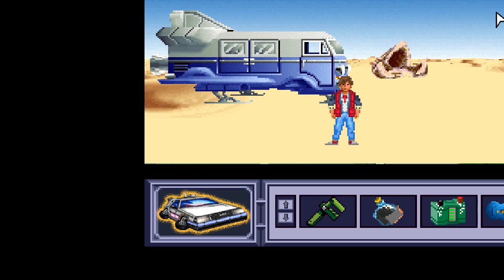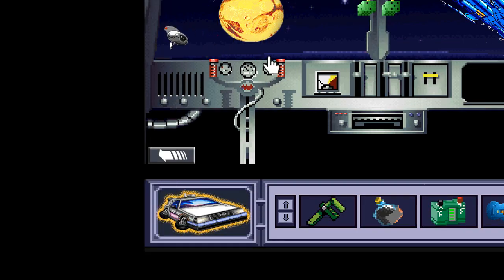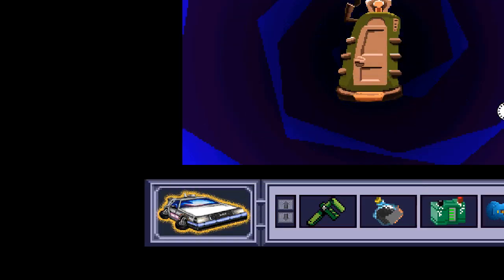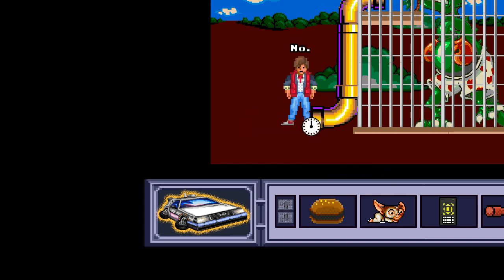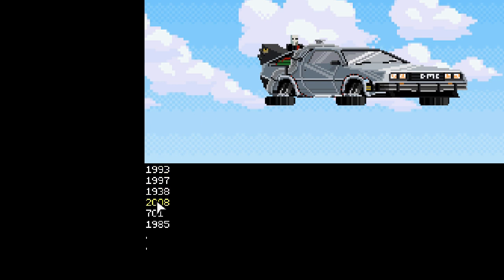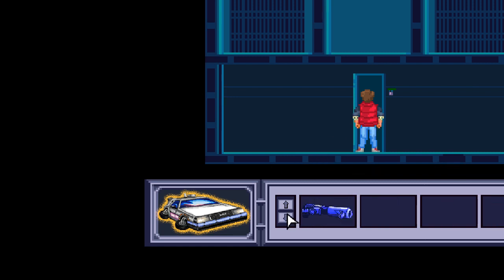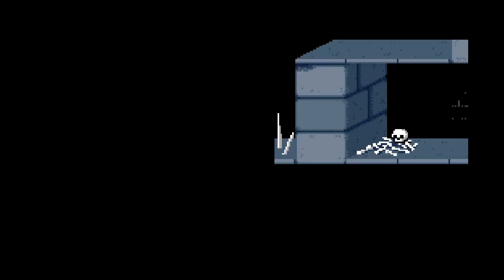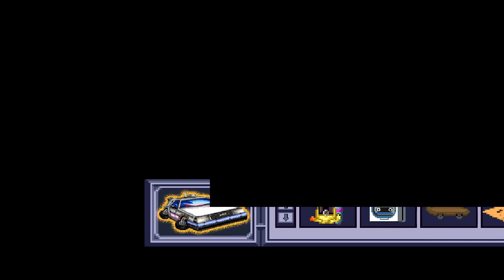CRYSTAL SHARDS!! - BACK TO THE FUTURE PART IV: THE MULTITASKING CRYSTAL (BLIND) #9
Welcome back to part 9 of my blind let's play series of Back to the Future Part IV: The Multitasking Crystal, the fan game created by Daniele Spadoni and sequel to Back to the Future Part III: Timeline of Monkey Island! The game starts off right after the ending of the previous instalment as we once again play as Marty McFly in his adventures with Doc Emmett Brown! This time, a tear in the fabric of time has caused monsters to storm into the world causing havoc and Doc and Marty have to try to fix things! Expect plenty more cameos from point and click adventure games, 80s TV shows and movies and much more!

In this episode, we leave Dune and head on to the space ship which was in orbit of the planet! When we get there, the only thing we can interact with is a Hatch but it's locked! We use the Screwdriver to open it up and find a suit of Futuristic Battle Armour and an Assault Rifle! We go back to 8,500,000 BC and use the Super-Laxative on the Hamburger and feed it to the Dinosaur to get our first Crystal Shard! We take that to the Altar at Stonehenge and attach it to the Altar! Then we go back to the Tardis and use it to travel to 2140 where we stumble across a Key where the Hover-bike once sat! We use that on the Wardrobe to get another Crystal Shard which we again place on the Altar! We use the DeLorean to travel to 2008 but need a code to get through the door! After trying several different areas, we go to the Bermuda Triangle and use our Futuristic Battle Armour on the sea and we dive straight in!

The Fan Game - Back to the Future Part IV - The Multitasking crystal

Doc and Marty are back from the misadventure that has transported them, thanks to the time machine, in an imaginative archipelago in the Caribbean in the time of pirates.

Doc must fix the captured spirit of Tannen Dogfish among the professionals of the paranormal, the Ghostbusters, while Marty, upon returning home, runs into absurd circumstances.

The experiment of an eccentric scientist will complicate the situation, accidentally tearing the plot between the universes and attracting entities from other worlds and alien races eager to invade the reality we know.

Once again it will be up to Marty, overwhelmed by the events, to have to travel between ages and distant destinations to find the fragments of a portentous crystal in a desperate attempt to re-establish the normal flow of the space-time continuum and finally mend the tear in the fabric of the universe. But this time Marty will be helped by some of the brightest and craziest minds on the planet.

Among amazing cameos, incredible locations, bizarre characters and brainy puzzles, go into this new crazy adventure full of irony and absurdity for real videogame maniacs, TV series and cult movies!!